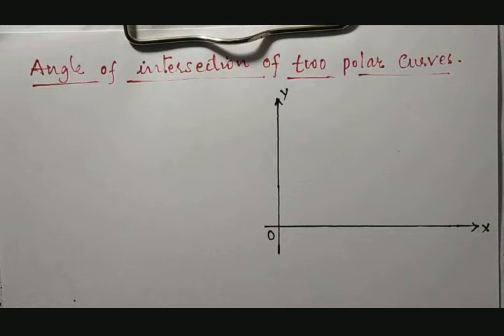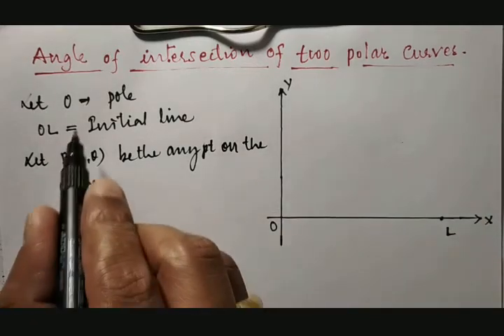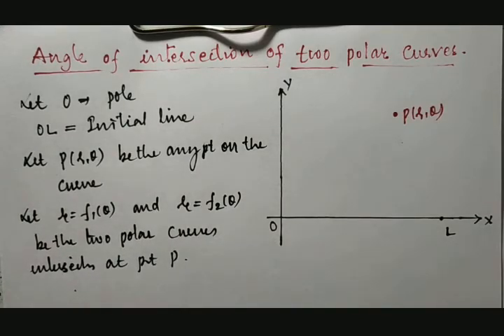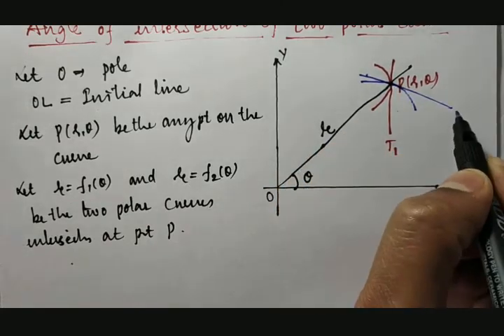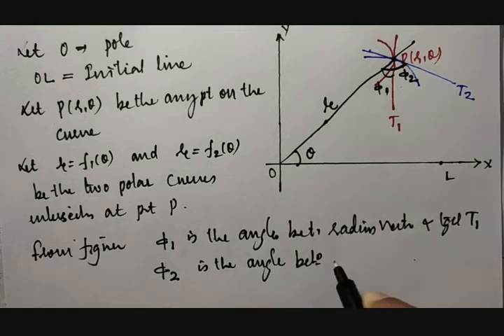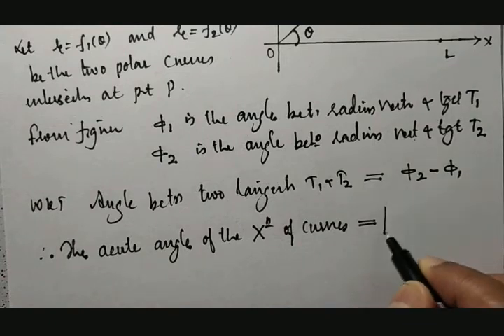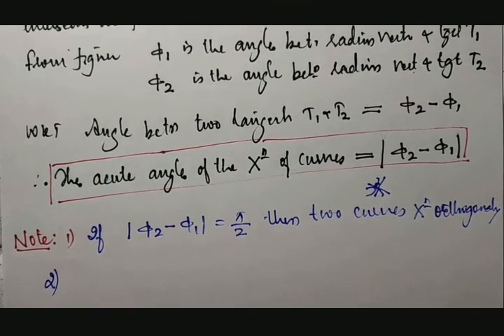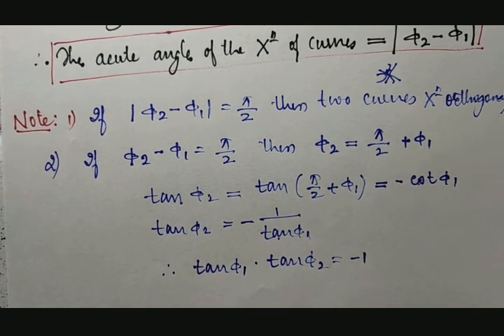18MAT11: Module 1: Derivation: Angle of intersection of two polar curves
Angle of intersection of two polar curves